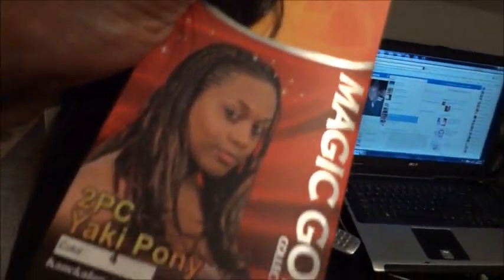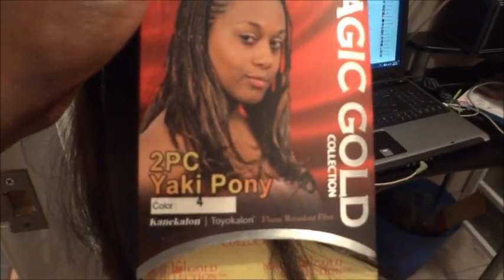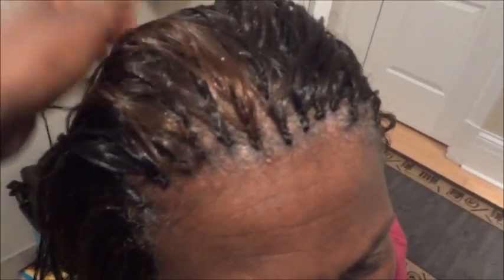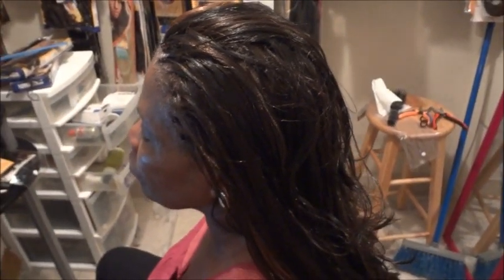Full-Head Tree-Braid Hair Extensions @ RubyRuby.info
This technique costs only $115 (including hair) @ RubyRuby.info (Montreal).